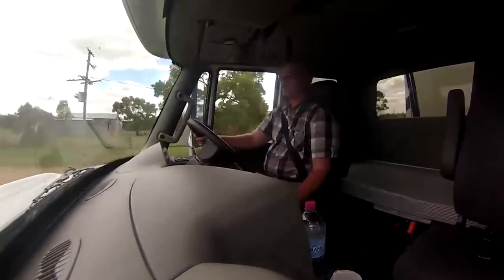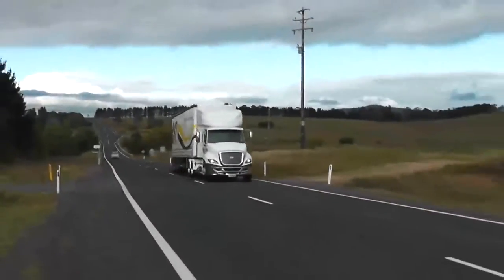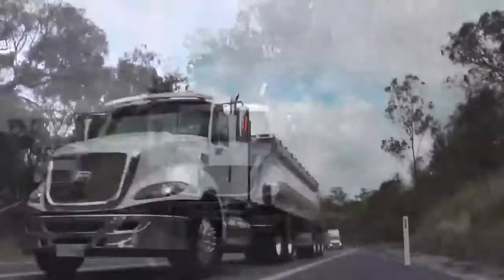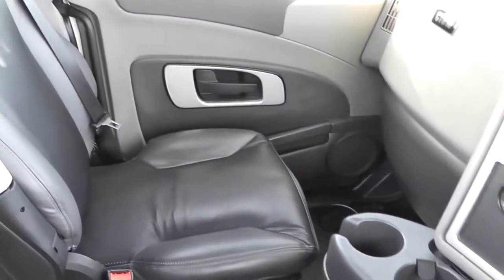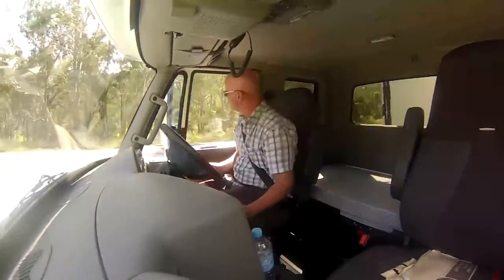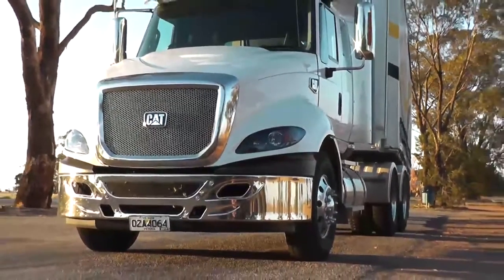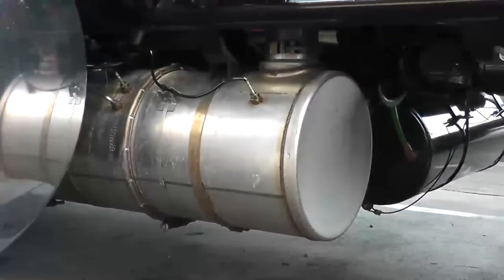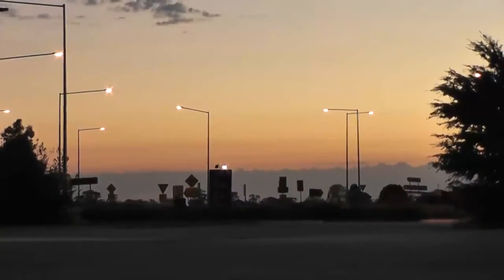Cat CT610 by Trade Trucks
A test drive and review of the Cat CT610 by tradetrucks.com.au